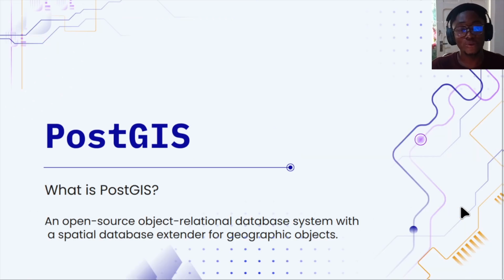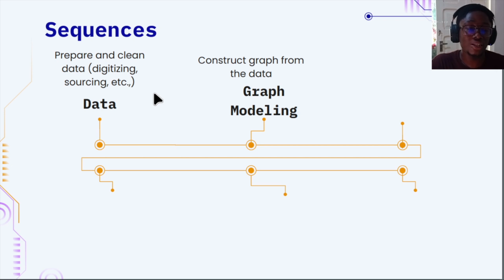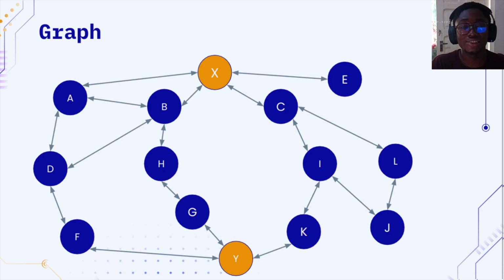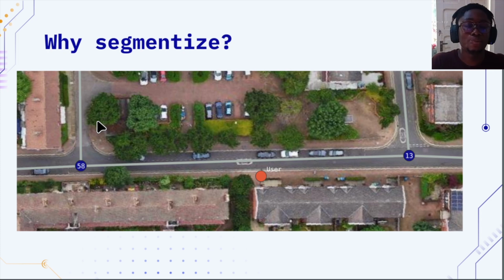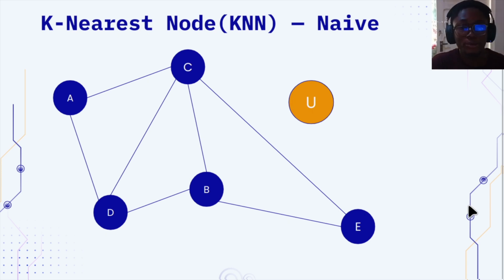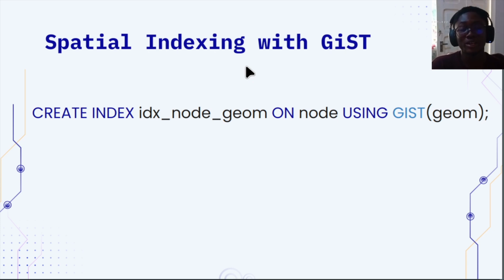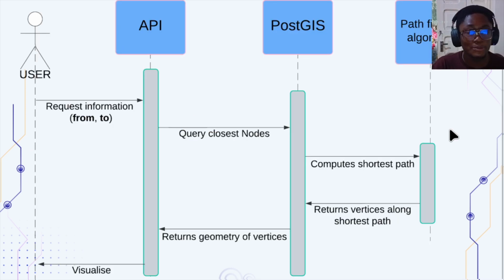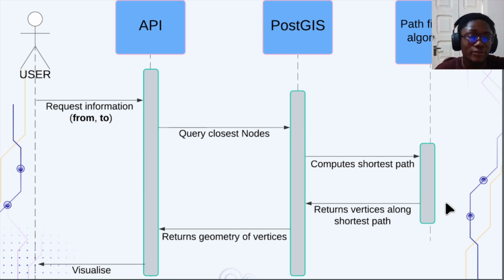Custom Routing Solutions with PostGIS with Dennis Boachie Boateng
In this talk, I share my experience using PostGIS to build a custom routing solution for the "Find My Classroom" application, a project that required flexibility and fine-tuned control over spatial data. While tools like pgRouting provide out-of-the-box functionality, I discovered that using PostGIS to manage my own graph data structure allowed for greater flexibility and adaptability. I will walk through how PostGIS efficiently handled the spatial aspects of the application, from storing and querying geographic data and a spatial graph of over half a million nodes and edges to finding the nearest nodes to user inputs using spatial indexes. This includes implementing a custom routing algorithm like Dijkstra's or A*, while leveraging GiST indexing and understanding the role of underlying data structures like R-trees for fast spatial queries.